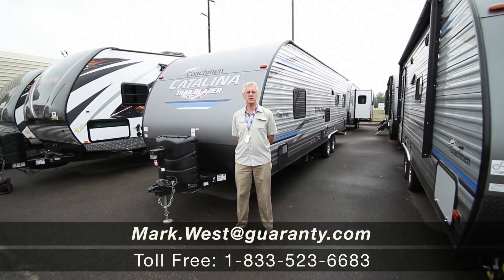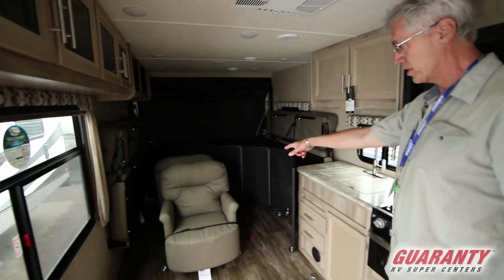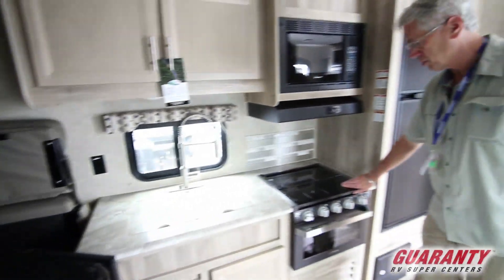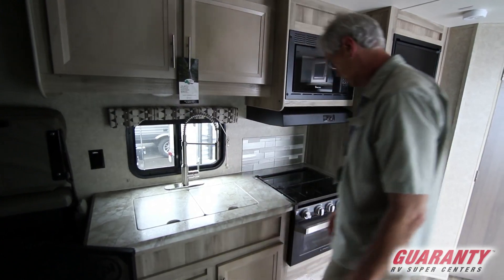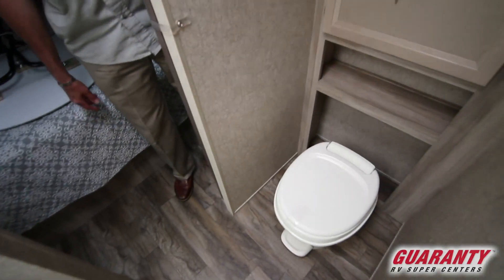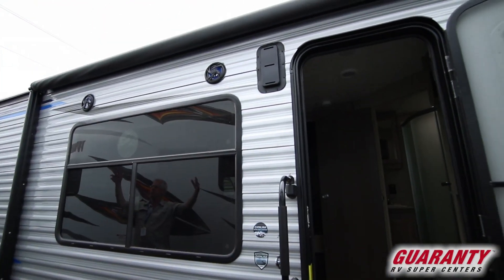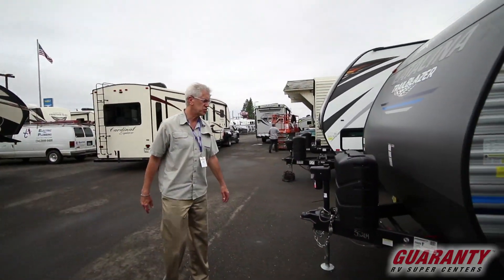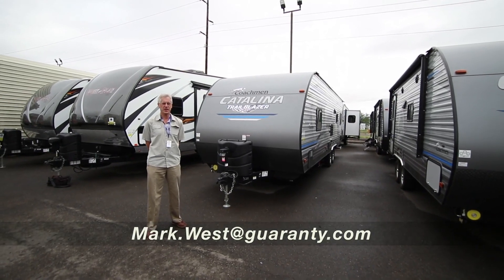2020 Coachmen Catalina Trail Blazer 26 TH Toy Hauler Travel Trailer • Guaranty.com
Get ready for an adventure in a 2020 Coachmen Catalina Trail Blazer 26TH. Rest easy in this Toy Hauler which comfortably sleeps 4. 2 sofa bed(s) and 1 queen bed helps your family enjoy nighttime dream adventures too. And a master bedroom conveniently located in the Front. RV Living in the Catalina Trail Blazer Toy Hauler has never felt more like home, with convenient amenities like a Center kitchen with Pedestal Table, Rear living area and Center bathroom. With all the comforts of home, this Catalina Trail Blazer 26TH Toy Hauler intensifies your RV camping experience and features a stove with 3 oven burners, Mid-Size refrigerator, 1 TVs, and more. This Catalina Trail Blazer 26TH, has a GVWR of 7900 lbs and a payload capacity of 2413 lbs. Other noteworthy capacity features include: 1 Black Water Holding Tank(s), 1 Fresh Water Holding Tank(s), and 1 Gray Water Holding Tanks. This Catalina Trail Blazer has 1 door(s), 1 awning(s) Call Guaranty RV Fifth Wheels at or visit us at 325 West 1st Avenue, Junction City, OR 97448 to schedule a showing of the Coachmen Catalina Trail Blazer 26TH.